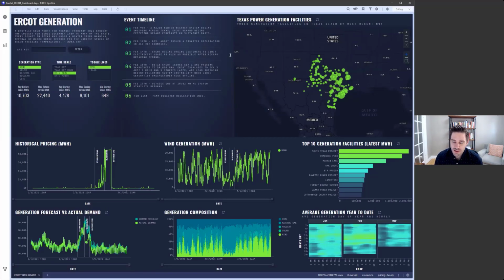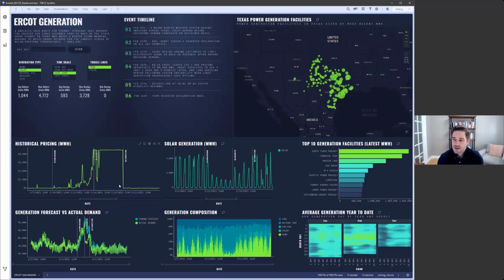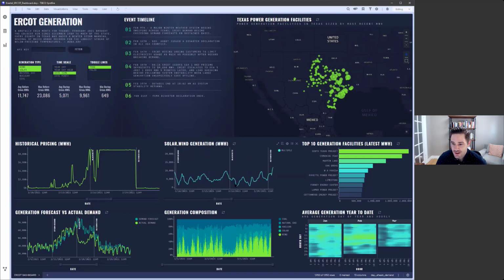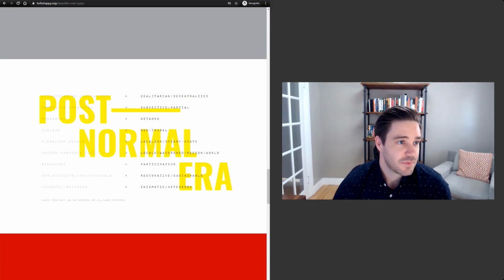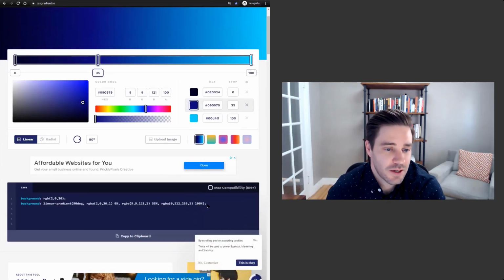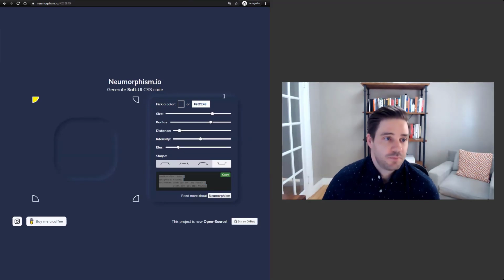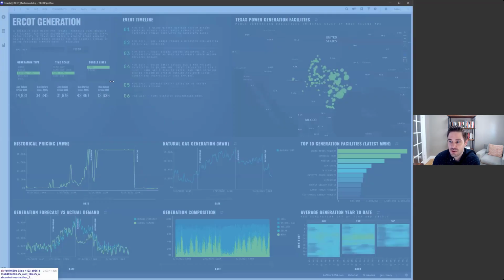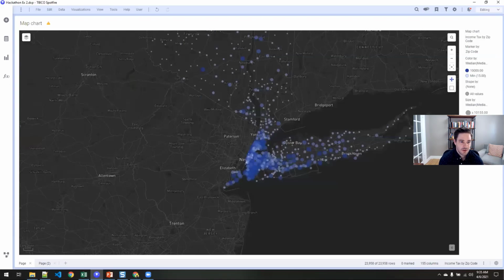Dr. Spotfire - Create Electrifying Visual Style in Spotfire Dashboards | ERCOT Analysis with Enertel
After a wild winter storm caused widespread power outages in Texas this February, many were left wondering what caused the grid failure and what will be the longer term effects? Who better to guide us through an analysis than Data Analytics and Energy Industry experts, Enertel! In this session, Enertel's Chief Analytics Officer, Jonathan Henderson, guides on visual design principles and super slick UI customizations you can use in any Spotfire project.